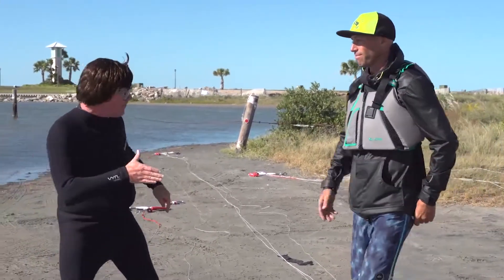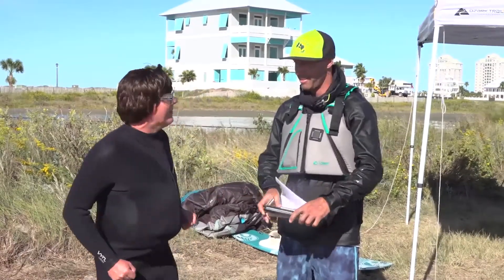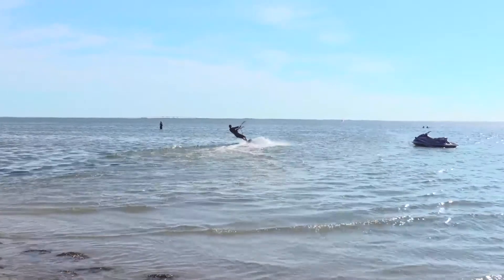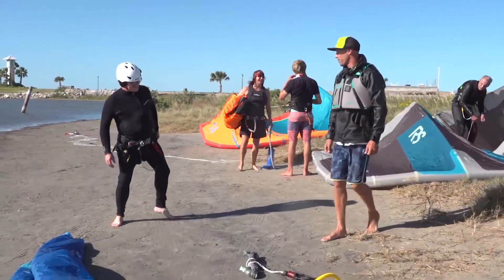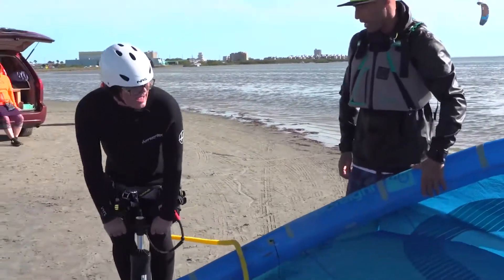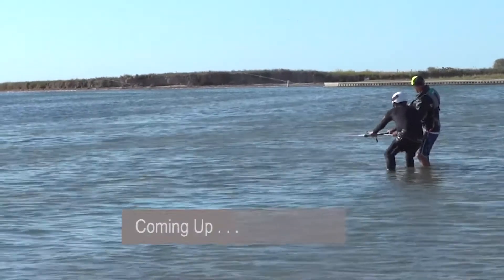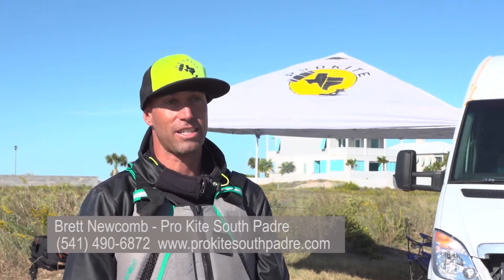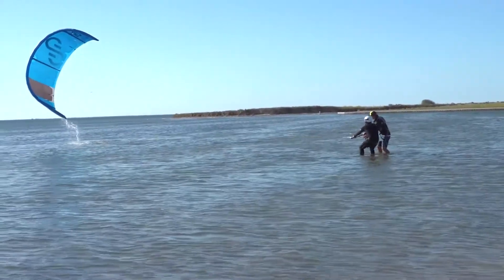KITE BOARDING ON SOUTH PADRE ISLAND